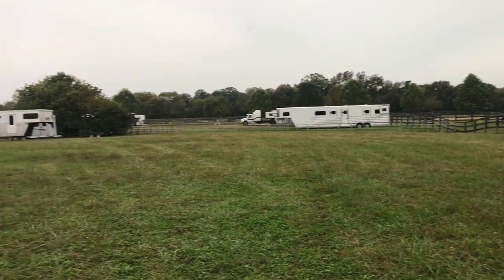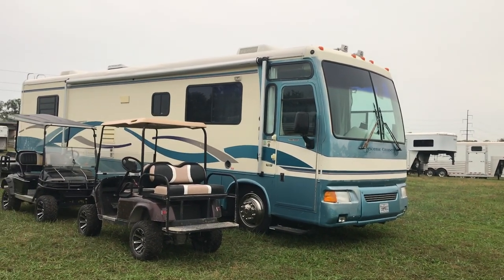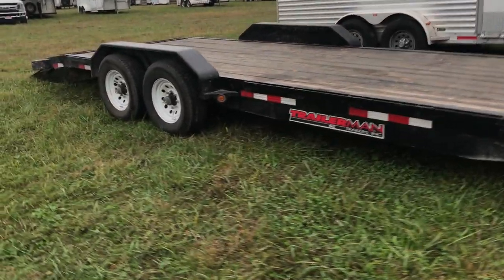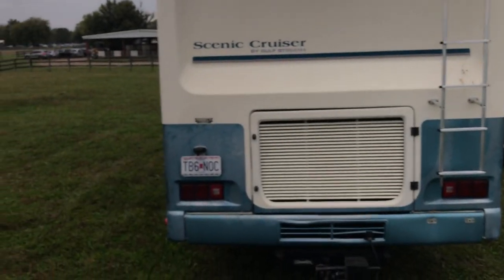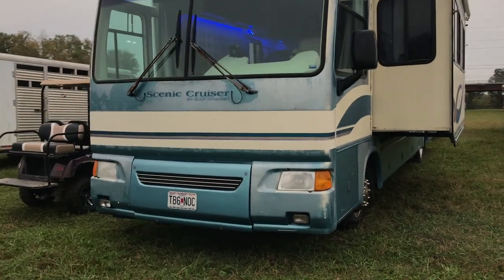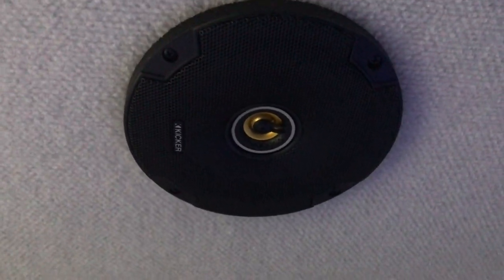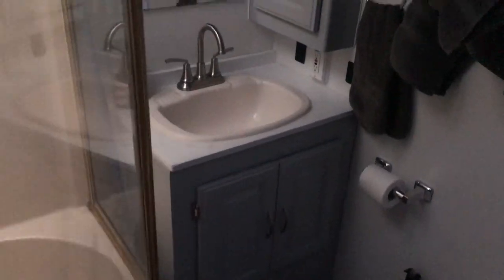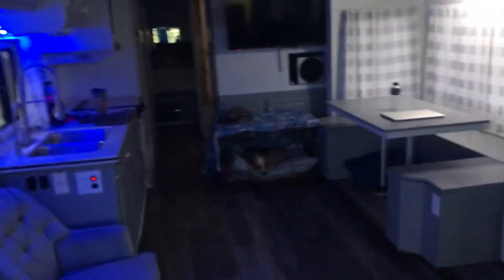I took the RV to a Horse Show to Keep Busy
While my wife kept herself busy at a horse show, I brought the RV along and did some work!